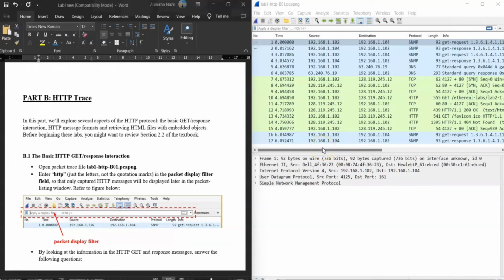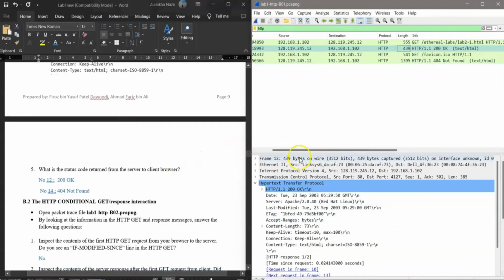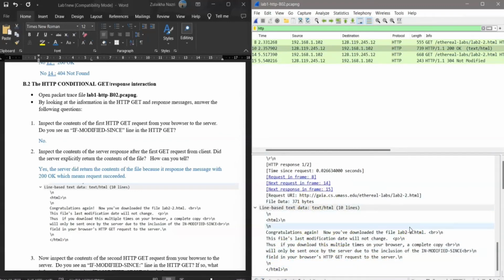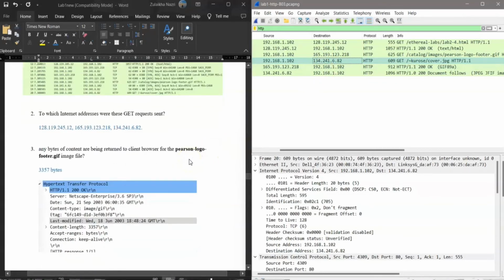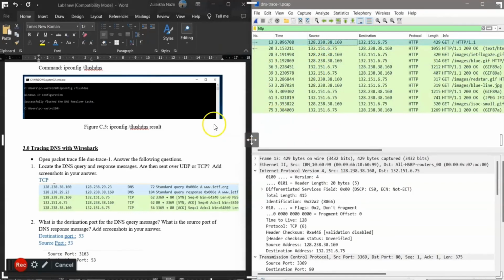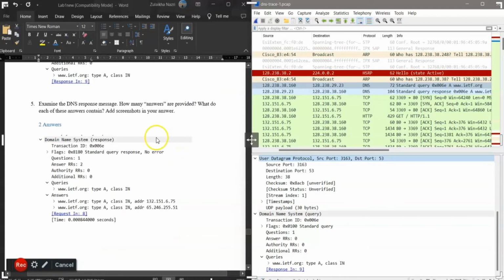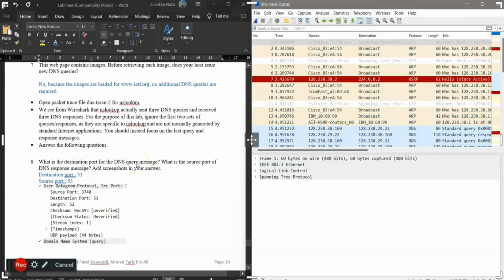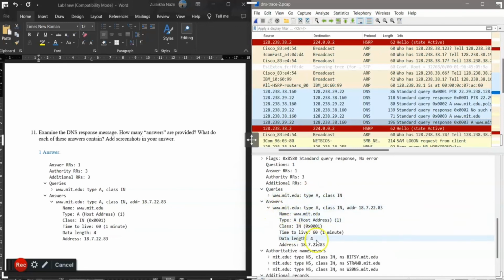LAB 1 SECTION 08 NETWORK COMMUNICATIONS